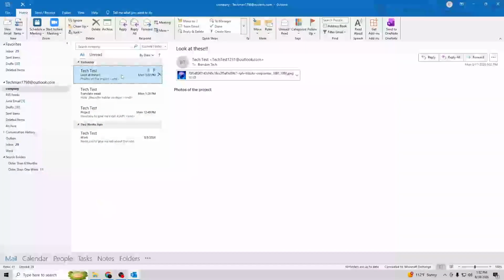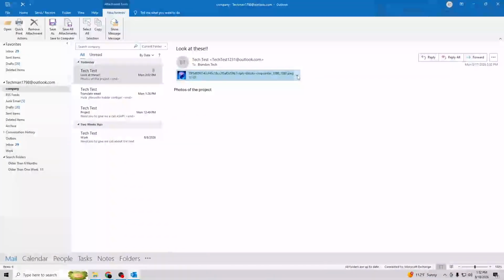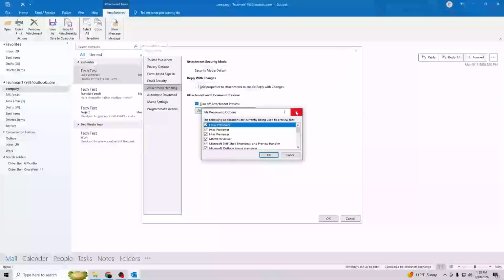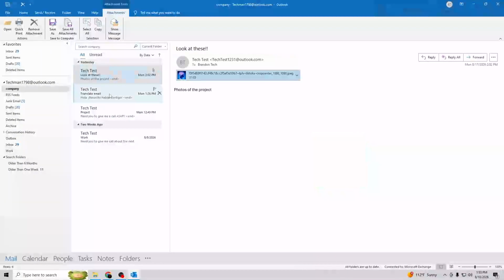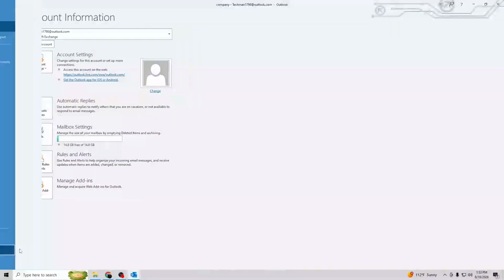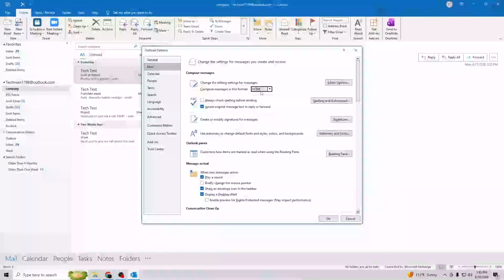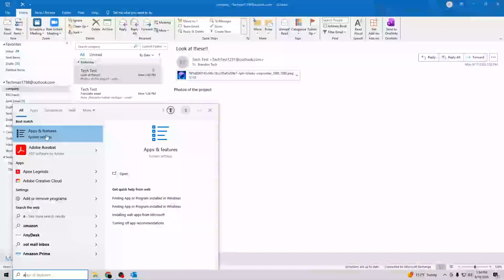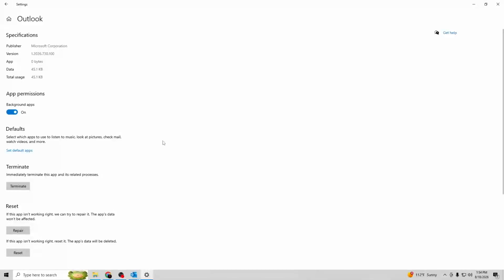How To Fix Attachments Not Showing Up In Outlook | Easy Guide